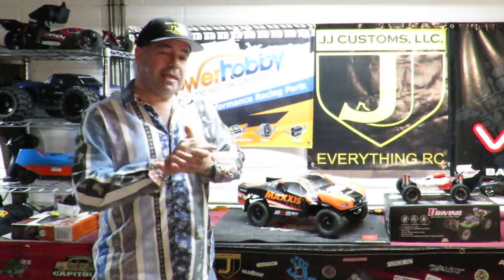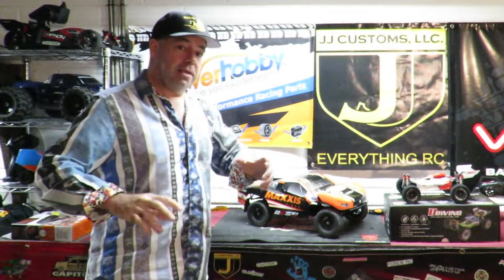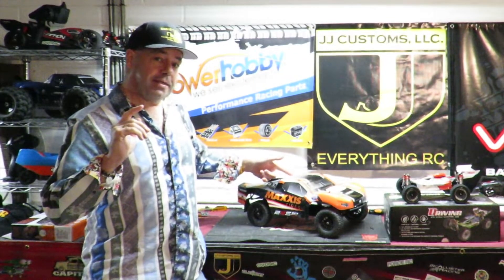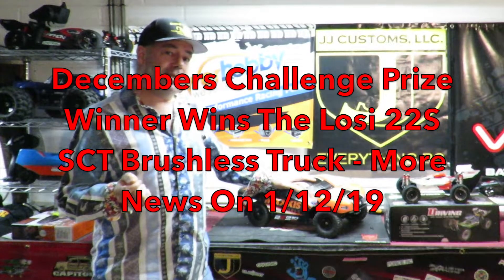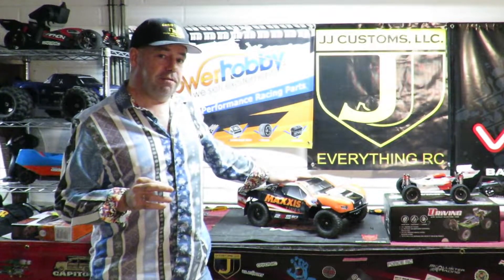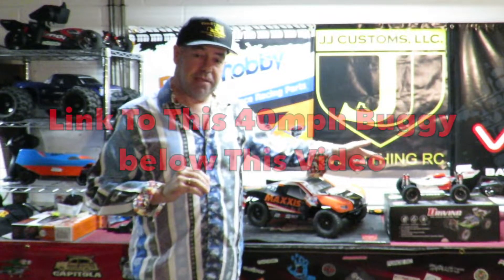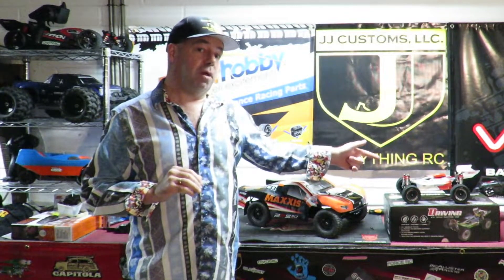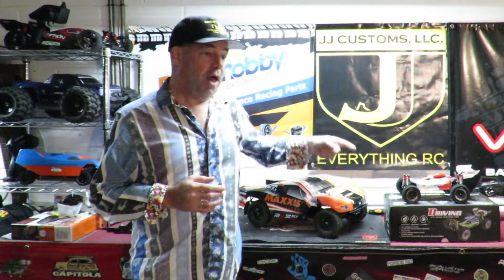Happy Thanksgiving From Driftomaniacs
25KG Metal Geared Waterproof Servo
1/5 Size Servo

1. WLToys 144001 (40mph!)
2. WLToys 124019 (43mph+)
3. Q902

The Losi 22S SCT Brushless truck will be the Driftomaniacs challenge prize for December!